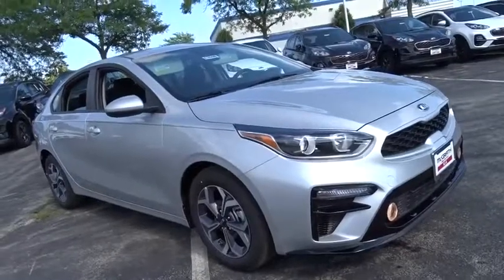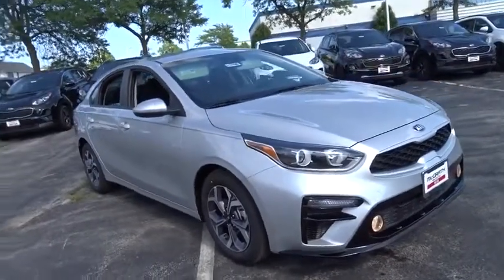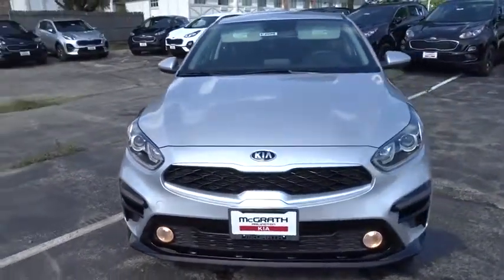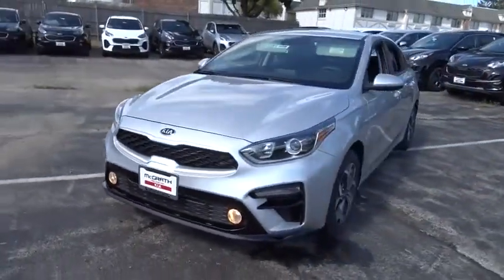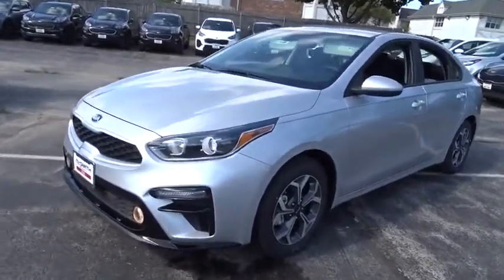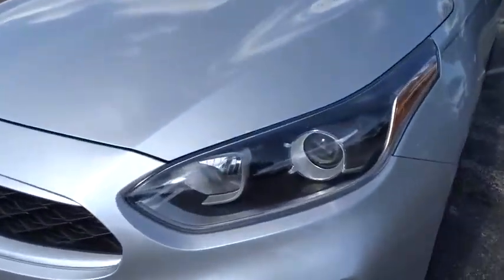2019 Kia Forte Arlington Heights, Buffalo Grove, Des Plaines, Skokie, Glenview, IL K12096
Silky Silver New 2019 Kia Forte available in Arlington Heights, Illinois at McGrath Arlington Kia. Servicing the Buffalo Grove, Des Plaines, Skokie, Glenview, IL area

1400 E. Dundee rd

2019 Kia Forte LXS $4,532 off MSRP! Silky Silver Forte FWD IVT 2.0L 4-Cylinderbrbr30/40 City/Highway MPG Price excludes tax, title, license and fees.  Not all rebates are applicable.  Lease rebate may apply.  Please check with dealer for qualification.  Price includes: $1,000 - Kia Customer Cash. Exp. 09/03/2019